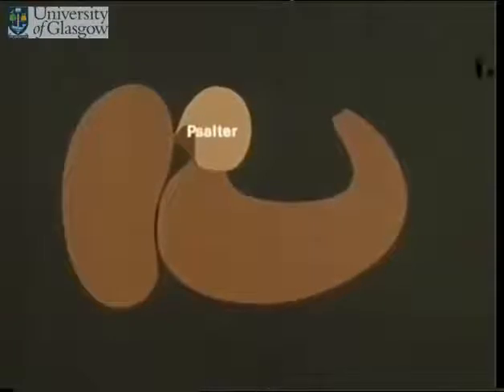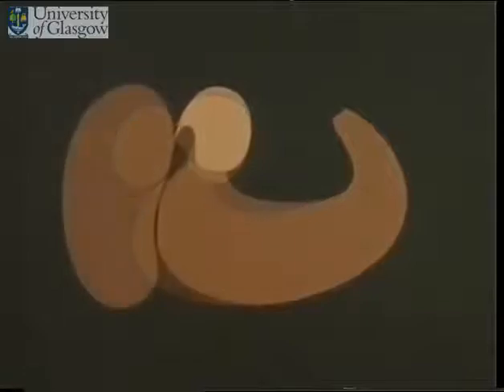Omasum Location Structure